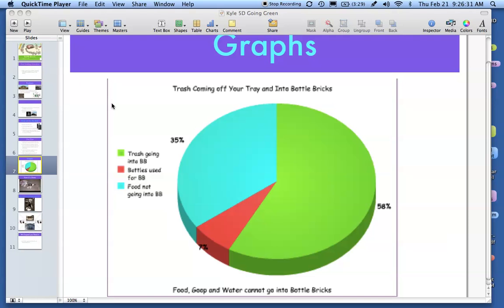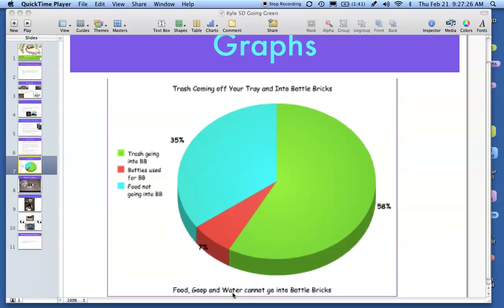Bottles5D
Students receive feedback from their math teacher, Mrs. May, on their recycling graphs for their bottle bricks.